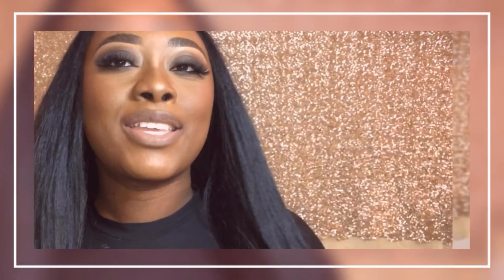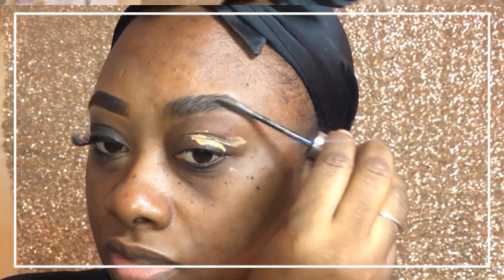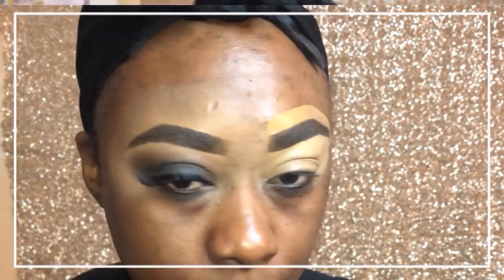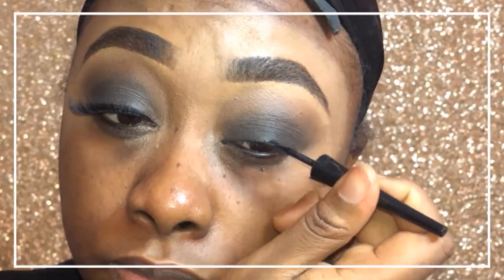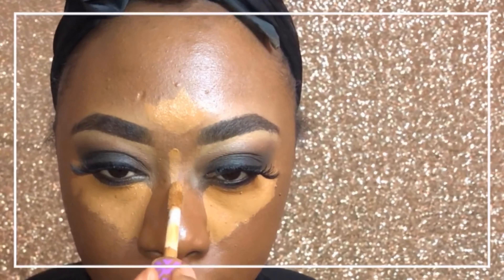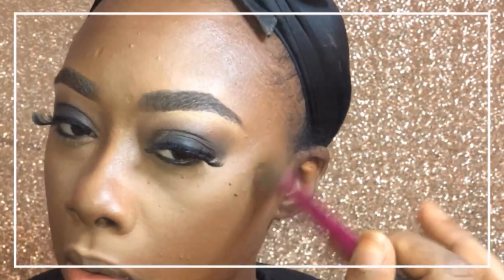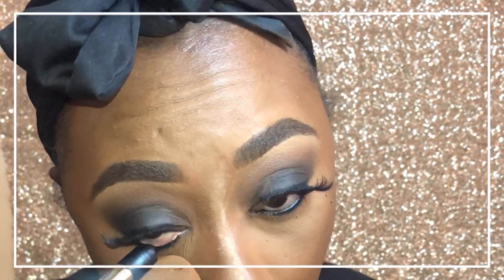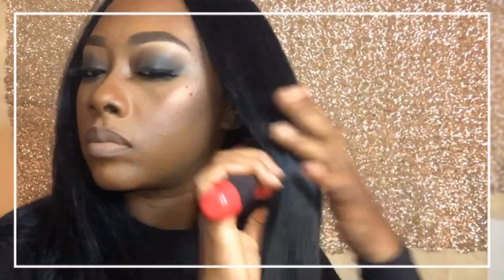Black Smokey eye makeup inspired by Supa Cent (crayon case) Instagram picture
Smokey eye makeup inspired by Supa Cent (crayon case) Instagram picture